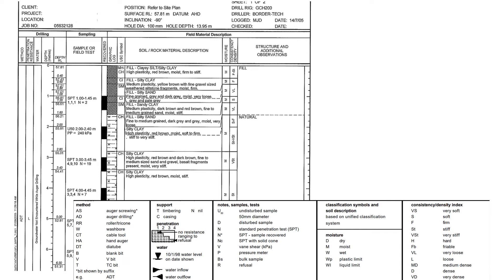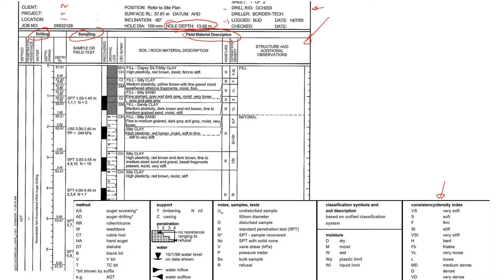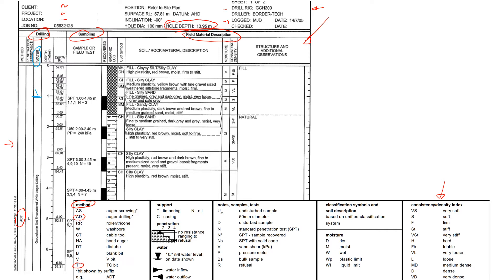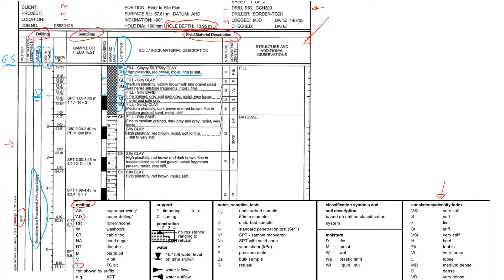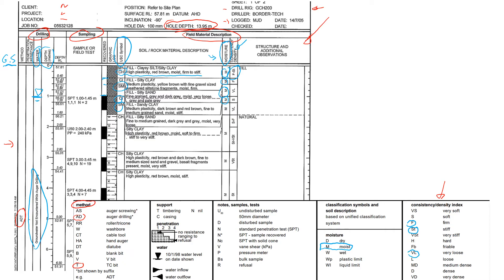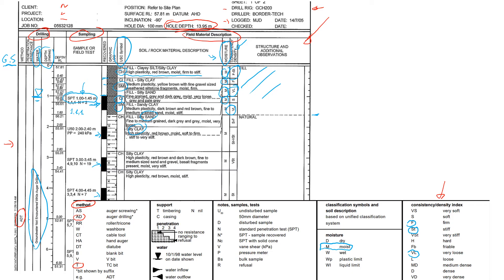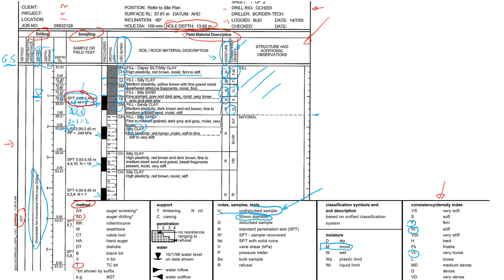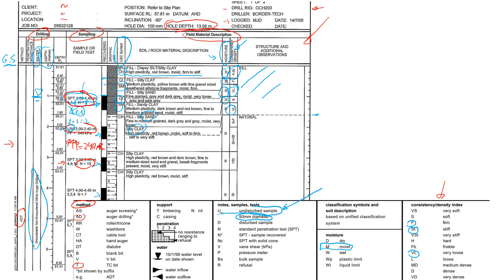How To Read Borehole Logs | What You Need to Know To Correctly Interpret Soil Data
Borehole logs provide important information about the soil geology and properties. They contain a number of symbols related to particular soil properties and consistency. This videos explains how to read such a borehole and what data is provided in the log. To learn about the USC symbols used in borehole logs, please watch this video How to Use the Plasticity Chart